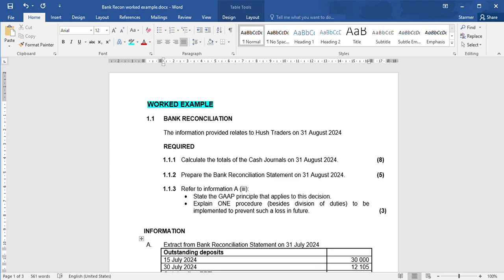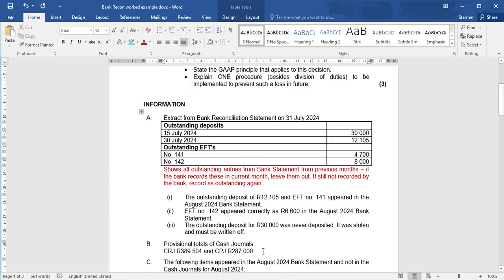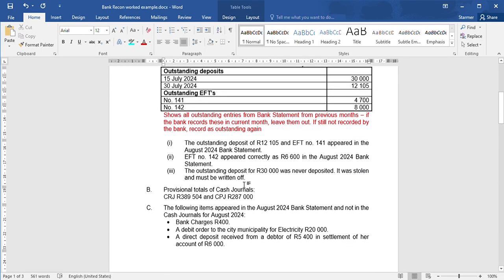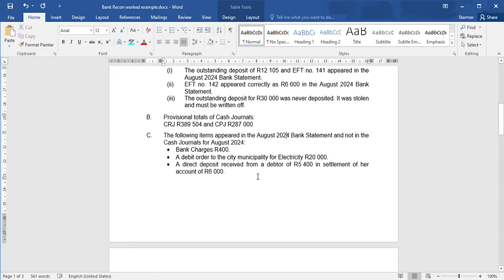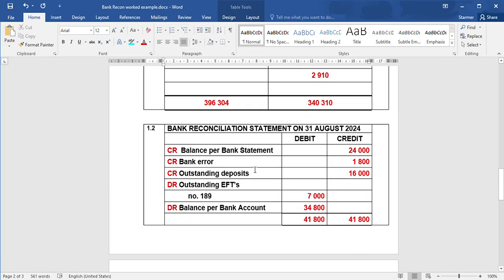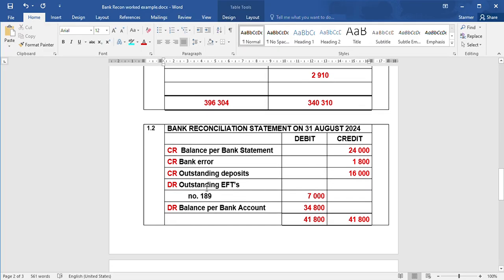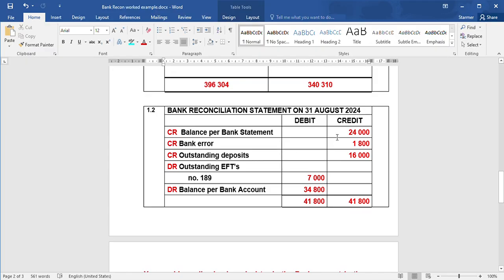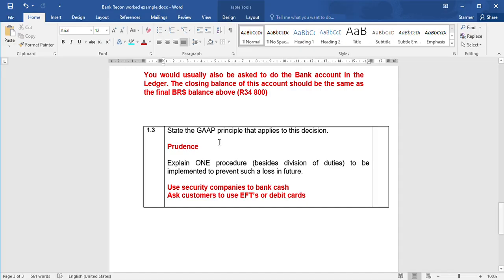Grade 11 bank recon worked example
In this video I covered a worked example on grade 11 bank recon